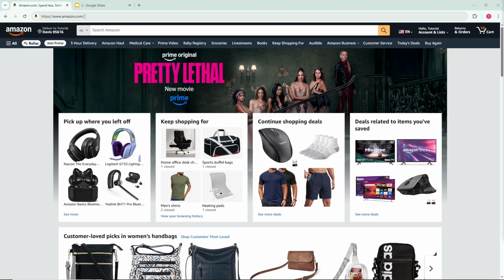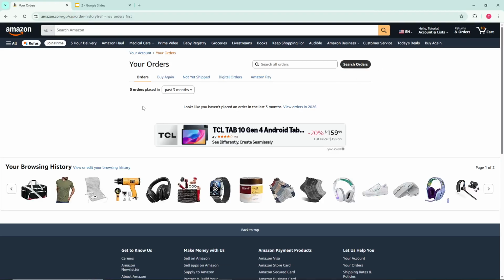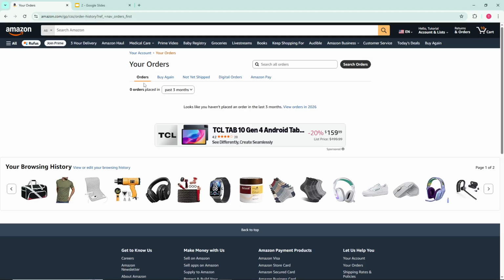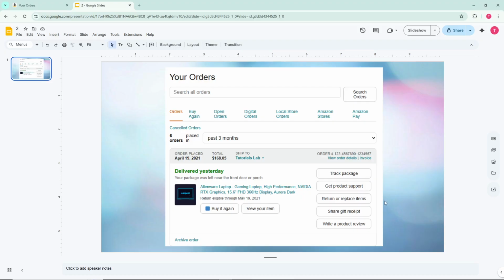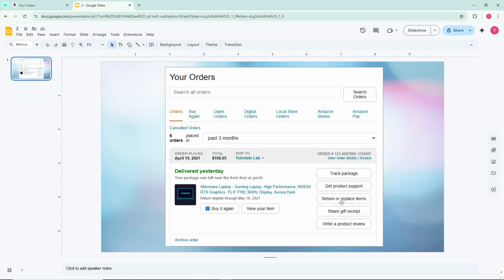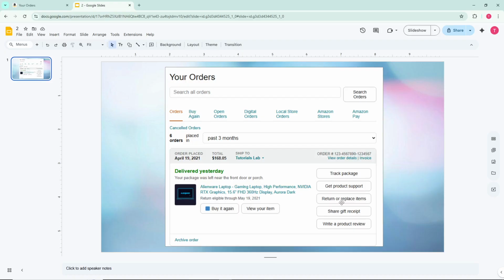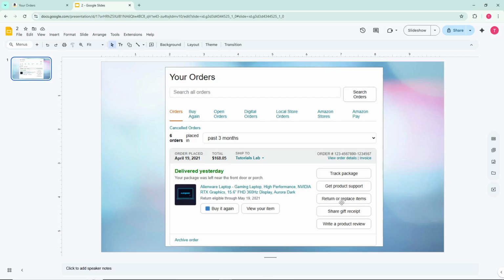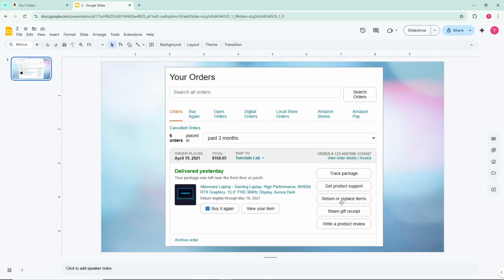How To Replace A Product On Amazon (Tutorial 2026)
Along the way, you'll learn how to replace an item on Amazon, Amazon product replacement process, exchange a damaged item Amazon, request Amazon product replacement, steps to replace item on Amazon, Amazon return for replacement guide, initiate a product replacement on Amazon, get a new item from Amazon, Amazon defective product exchange, easy way to replace Amazon order, Amazon item replacement tutorial, guide to replacing products on Amazon